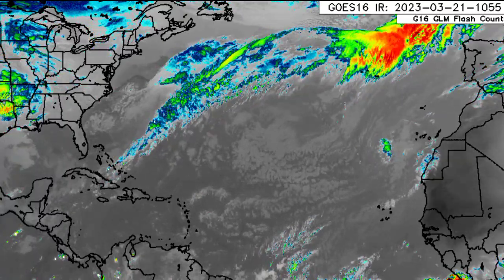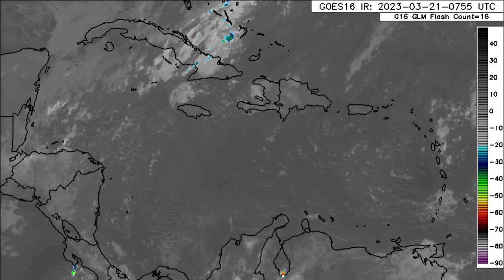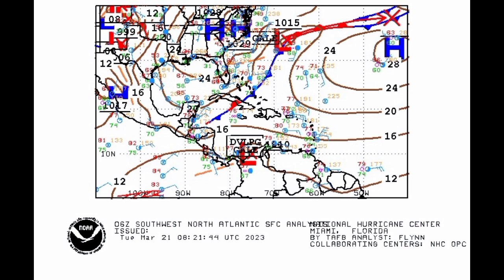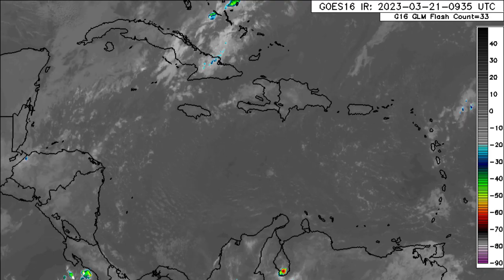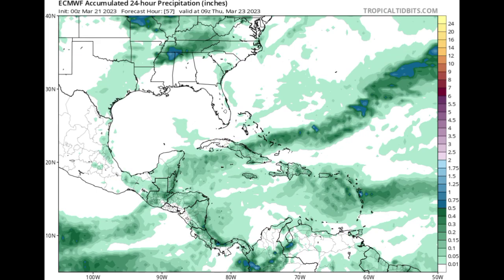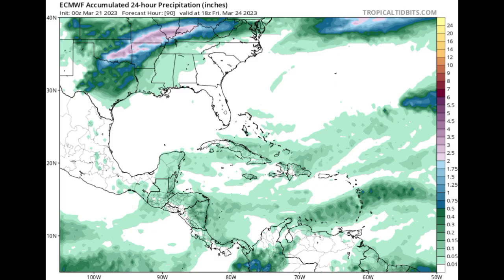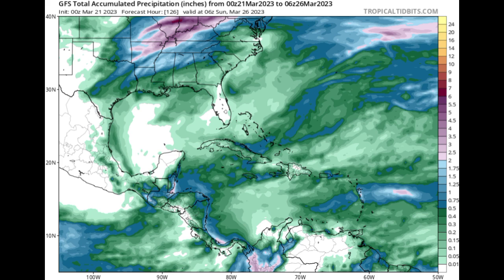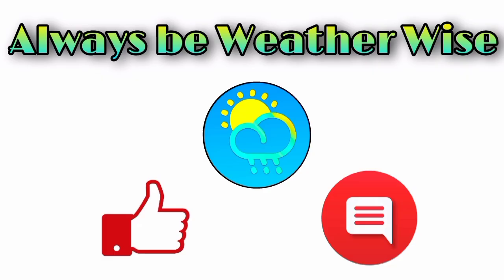Lingering showers across Caribbean, activity moving through Lesser Antilles